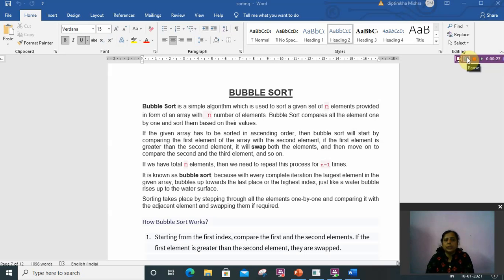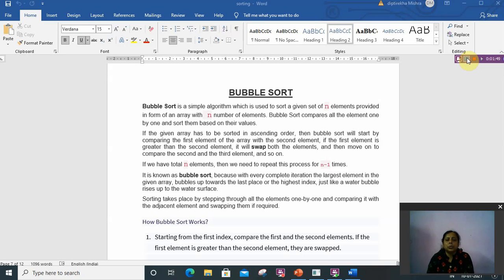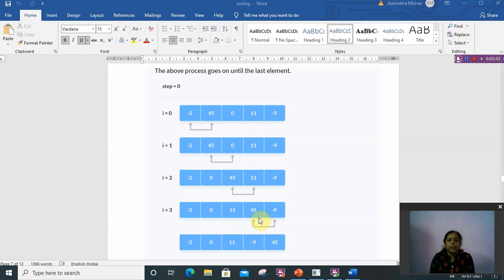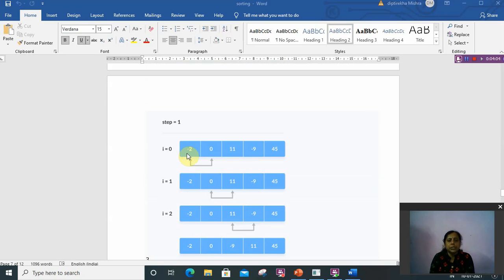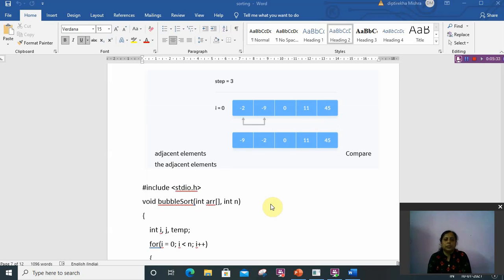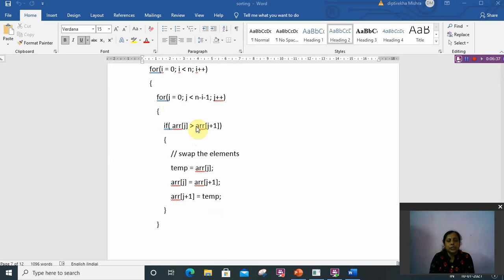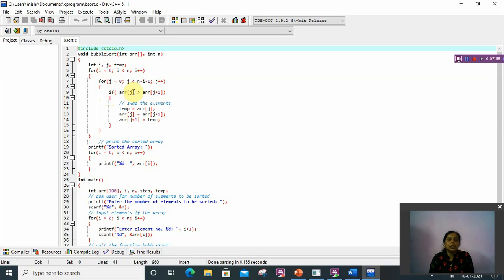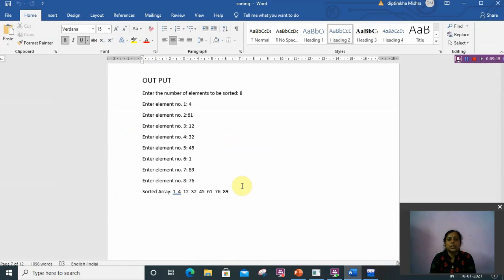BUBBLE SORT(DS LAB)